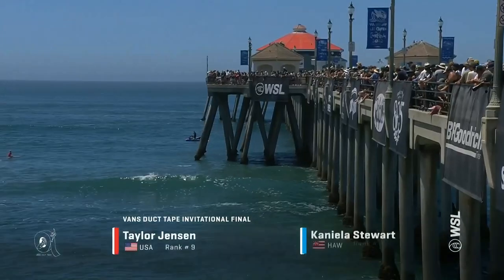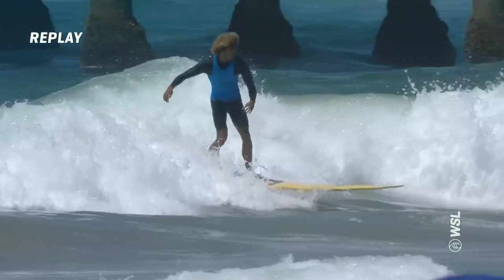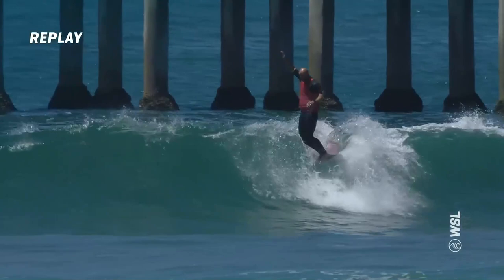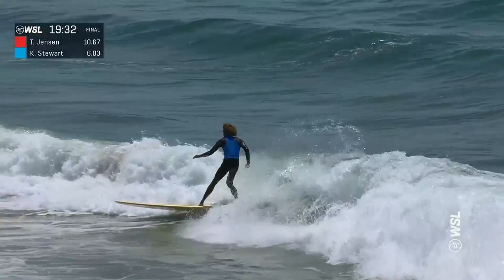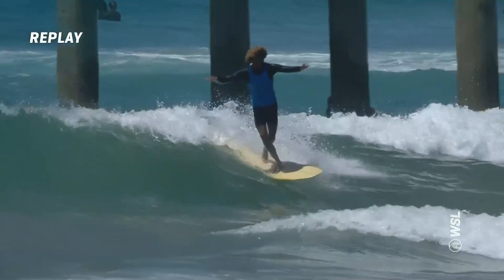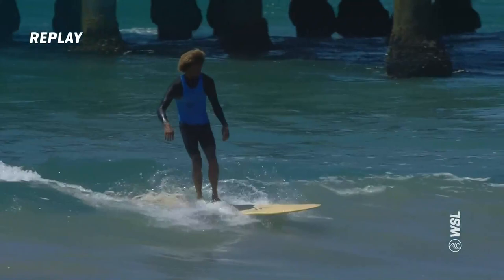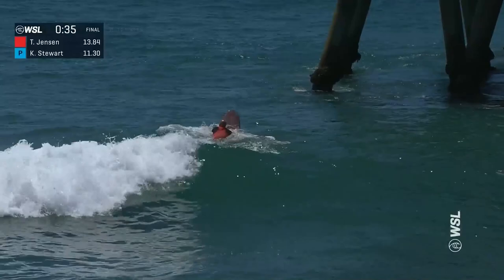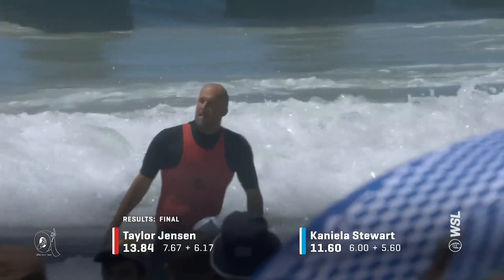Taylor Jensen vs Kaniela Stewart | Vans Duct Tape Invitational - FINAL Heat Replay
Finals heat replay of Taylor Jensen vs Kaniela Stewart at the Vans Duct Tape Invitational

As unique as the sport itself, the Vans Duct Tape Invitational creates a one-of-a-kind festival atmosphere for the world’s best longboarders. Running inside the Vans US Open of Surfing, the second event of the Longboard Tour showcases creativity and traditional style while allowing fans to watch the most progressive longboarders on Earth face off on their quest for a World Title. Watch Honolua Blomfield, Harrison Roach, and many more live August 3-7 on worldsurfleague.com and vansusopenofsurfing.com.

The Vans US Open of Surfing is one of the sport’s greatest traditions. At the iconic Huntington Beach Pier, Rio Waida, Caity Simmers, and the world’s top up-and-coming surfers face off in front of huge crowds as they battle to qualify for the Championship Tour and join the hallowed list of US Open champions. Watch the Vans US Open of Surfing live August 1 to August 7 on worldsurfleague.com.